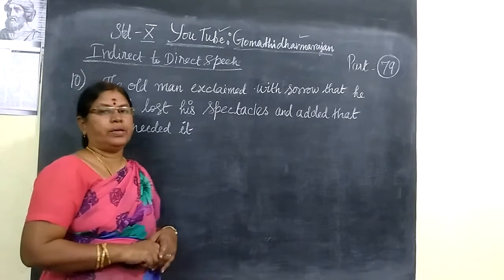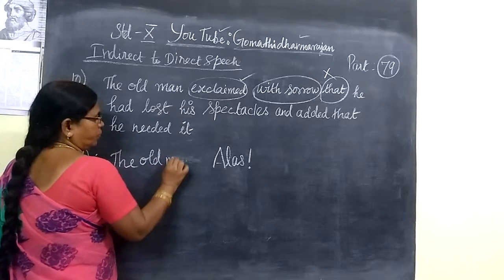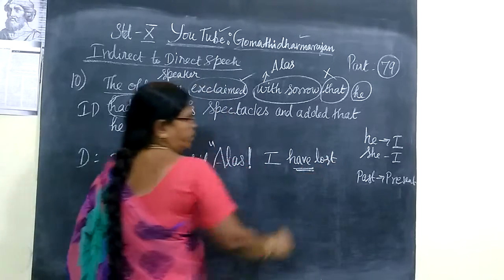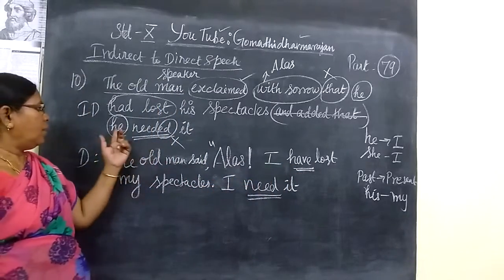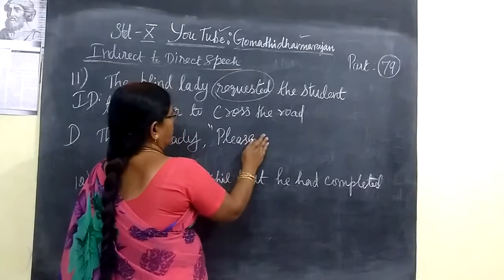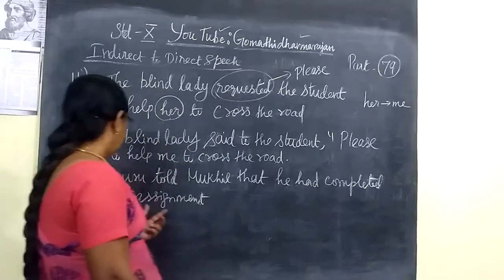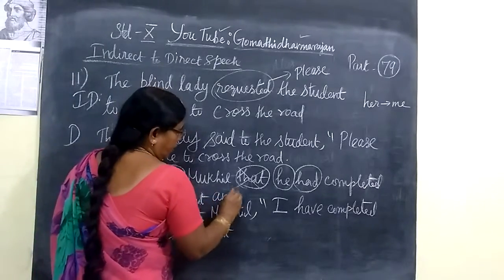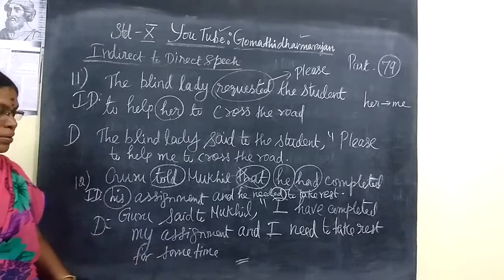10th English I Part 79] Indirect-Direct Gomathi dharmarajan HM CB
10th English I Part 79] Indirect-Direct  Gomathi dharmarajan HM CB